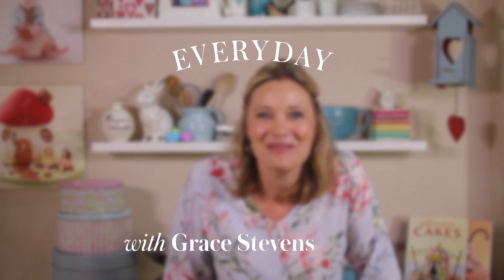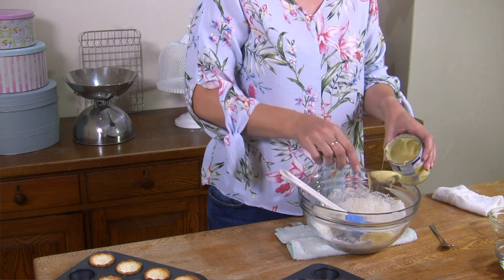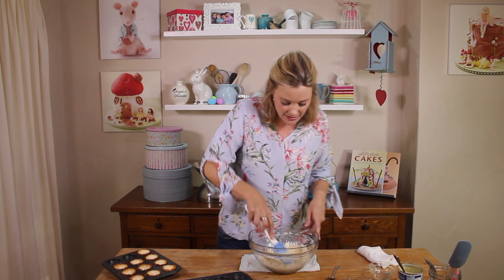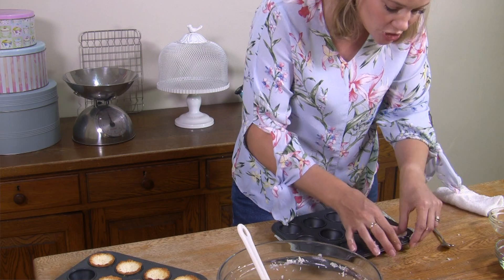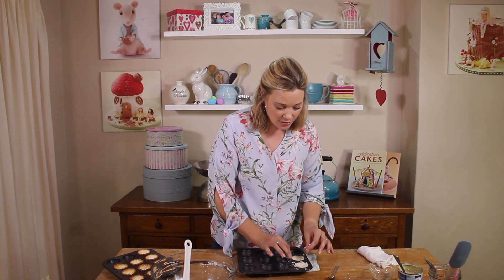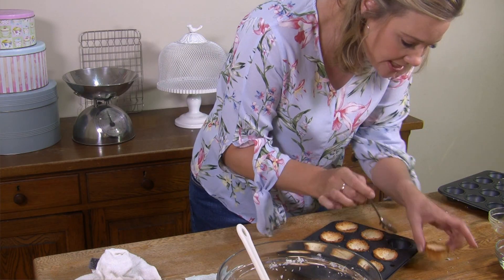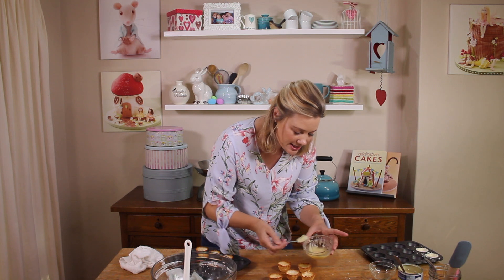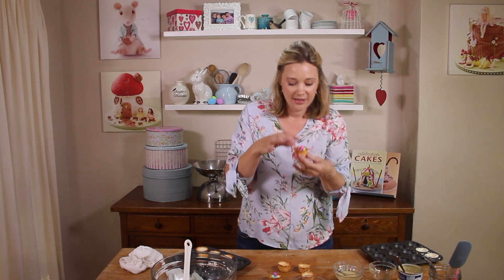Easter Coconut Nests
Executive Producer: Wayne Stevens
Producer: Grace Stevens
Editor: Kellan Stevens
Online: Kellan Stevens